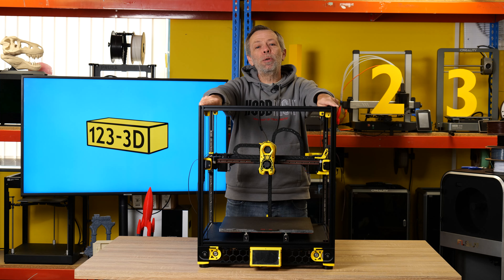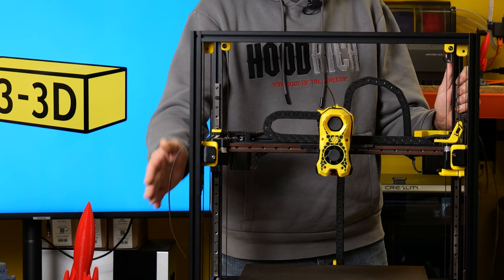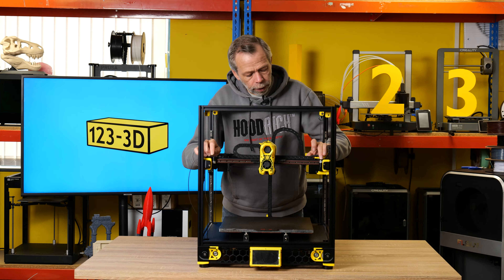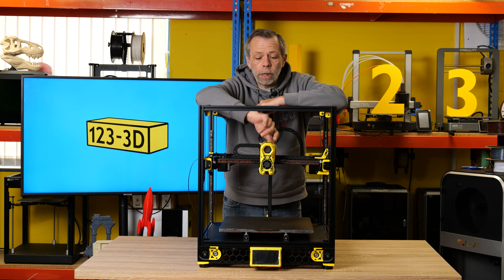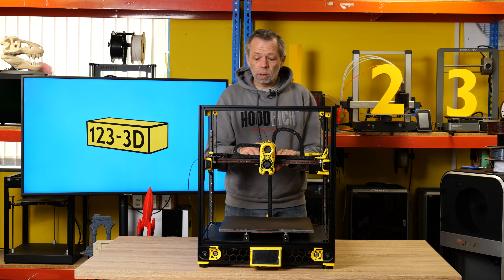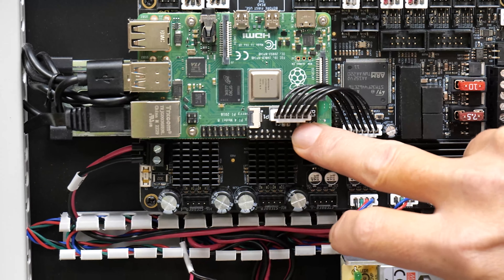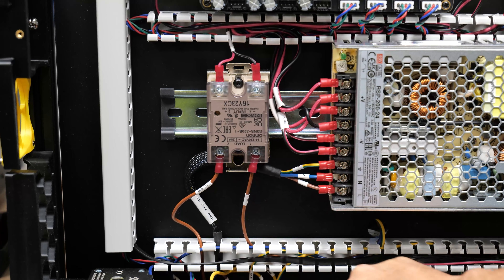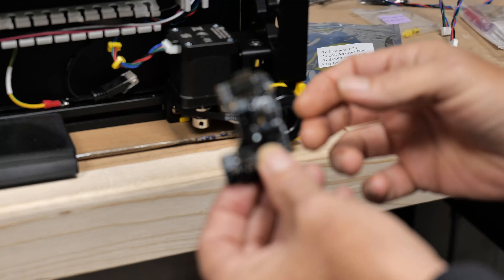Building The Voron 2.4 Rev D LDO Motors Kit | PART 3 Electrics and Gantry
In Part 3 of our Voron 2.4 Rev D build series, we dive into wiring and installing the mainboard for this powerful 3D printer using the LDO Motors kit.

Join us as we tackle the electrics, providing advice and insights to guide you through this essential stage. While not a step-by-step tutorial, this episode offers key tips and considerations to help you navigate the wiring process and mainboard setup effectively.